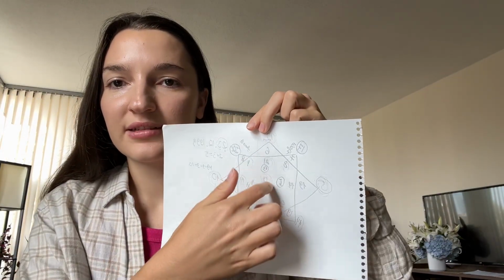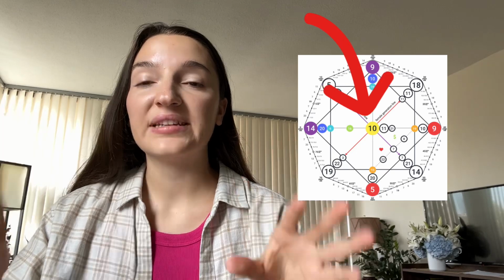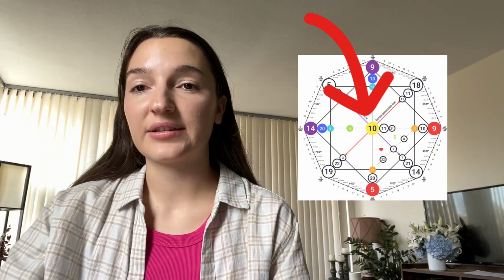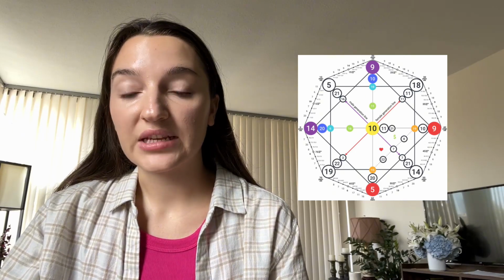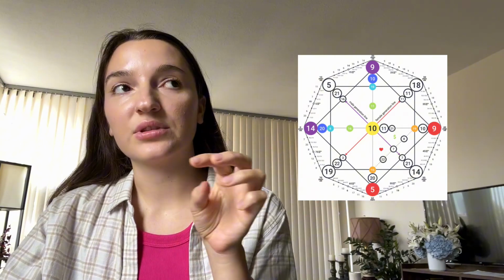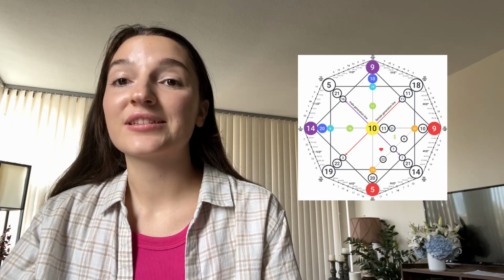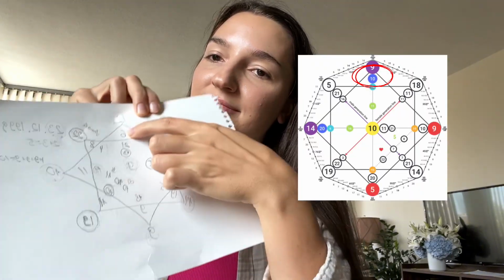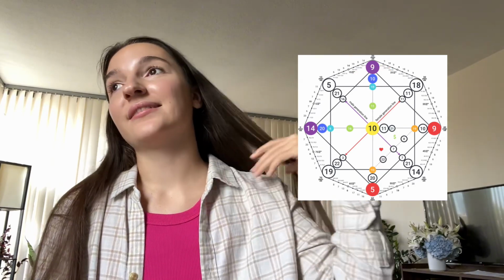How to read your DESTINY MATRIX CHART? Detailed explanation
Hi! As you can see, I'm just starting my YouTube journey, and I would greatly appreciate your support through likes and subscriptions.

Fundamental course